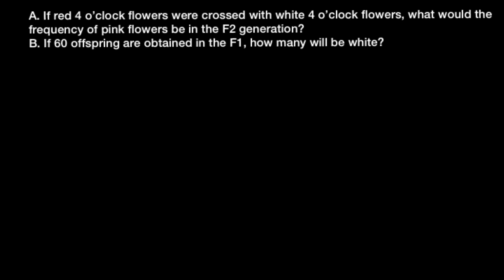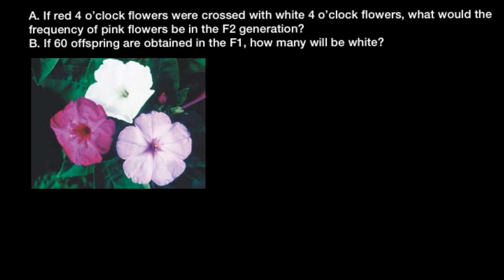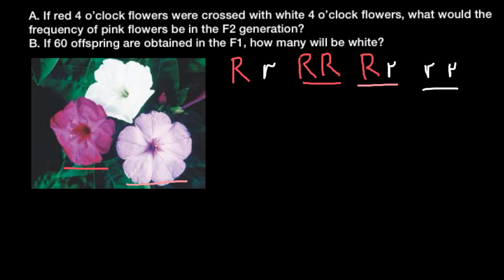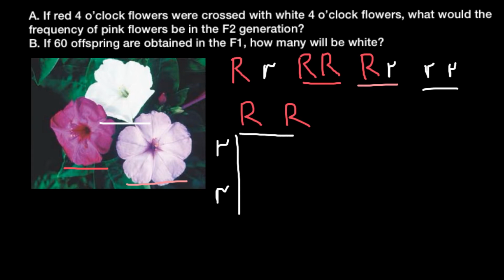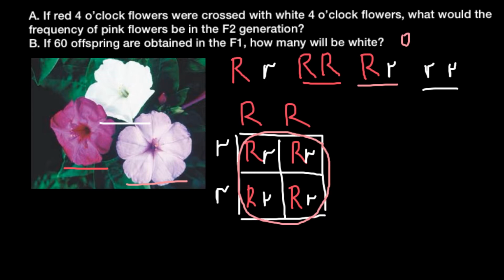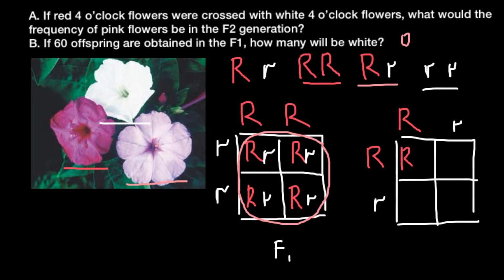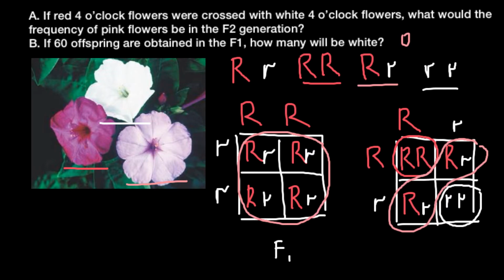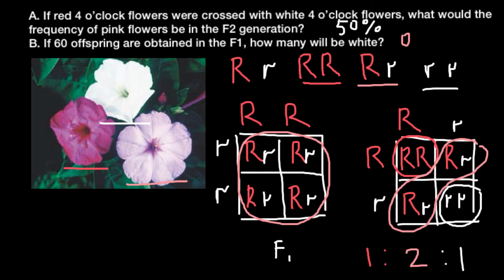Incomplete dominance example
The phenomenon in which two true-breeding parents crossed to produce an intermediate offspring (also known as heterozygous) is called incomplete dominance. ... In incomplete dominance, the variants (alleles) are not expressed as dominant or recessive; rather, the dominant allele is expressed in a reduced ratio.